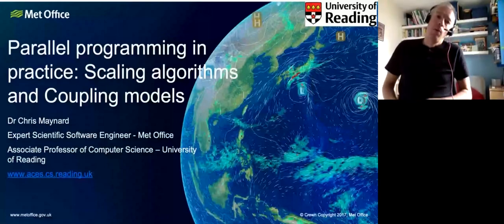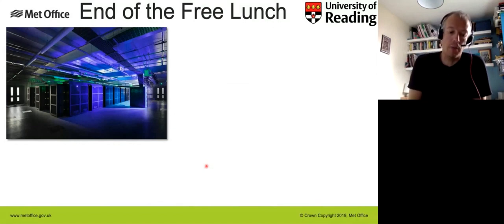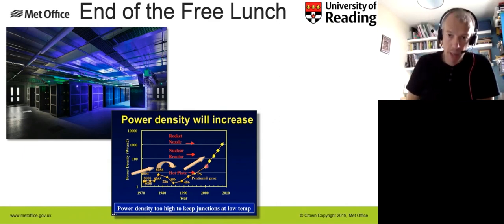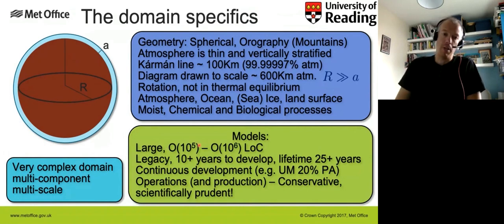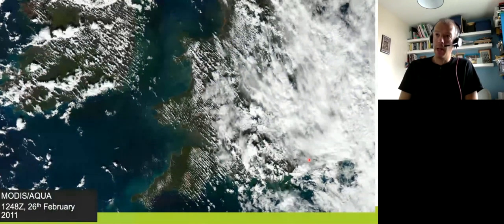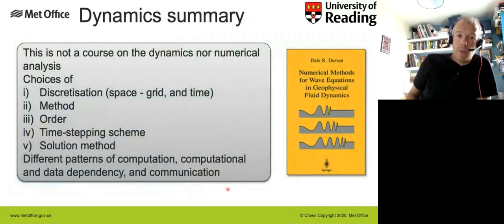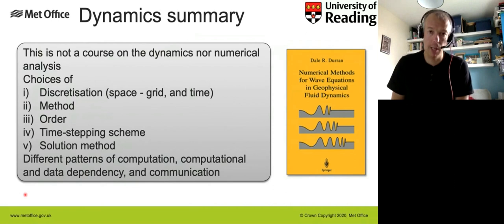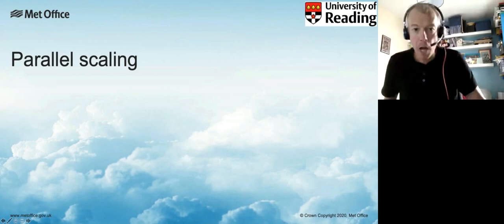Parallel Programming in Practice: Scaling Algorithms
Presented by Christopher Maynard